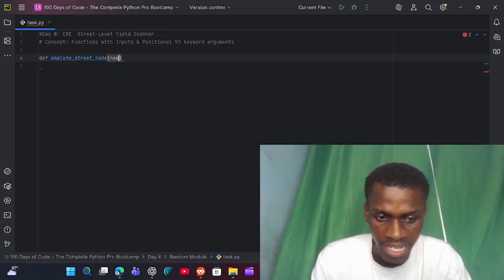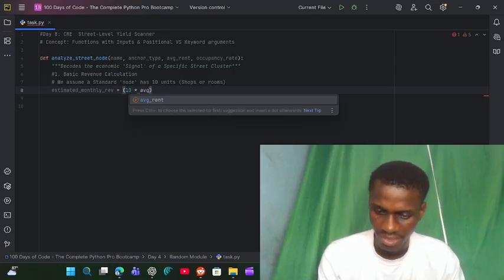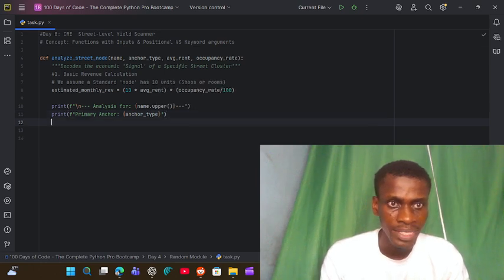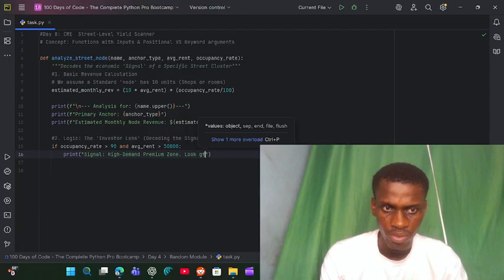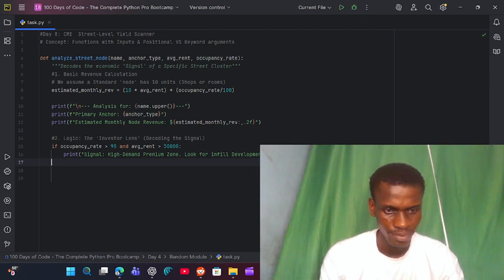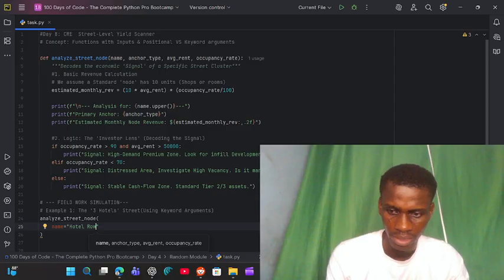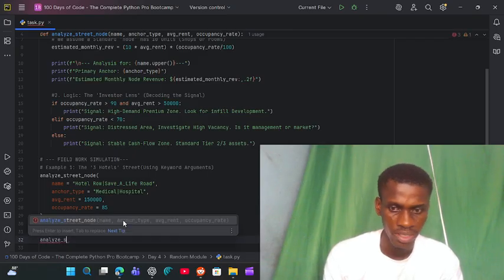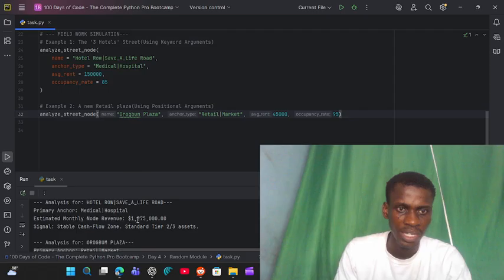Day 8: I Decoded a Street in California With Python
Just like the Caesar Cipher hides a message, a building hides its Net Operating Income (NOI). This video shows how to use Python to "decrypt" a building's value just by looking at its parking lot and signs.

Positional vs. Keyword Arguments: This is the core Python lesson for Day 8. In a complex deal, keeping your data organized (using name="Hotel Row") prevents "Document Errors"—the same way misreading a contract kills a deal.

Reverse Engineering Demand: In today's code, the anchor_type is the "Key." If the anchor is a Hospital, the demand is "Sticky" (people have to be there). If the anchor is a luxury boutique, the demand is "Fickle."